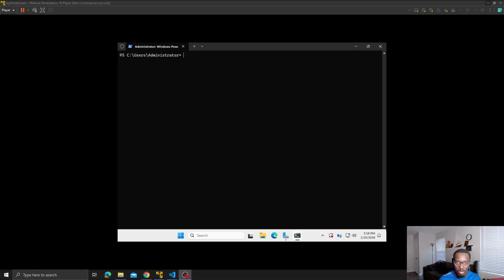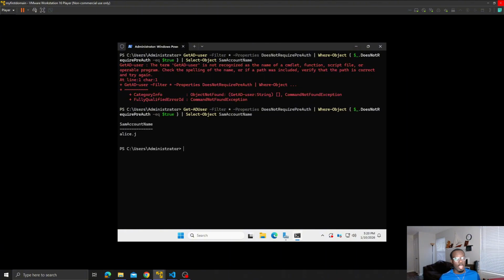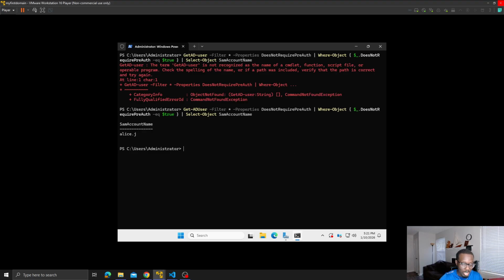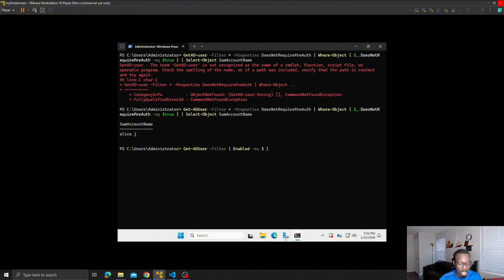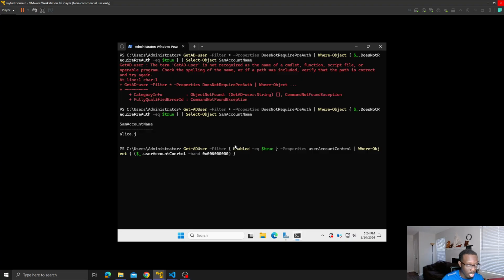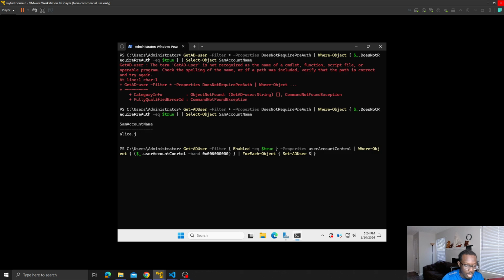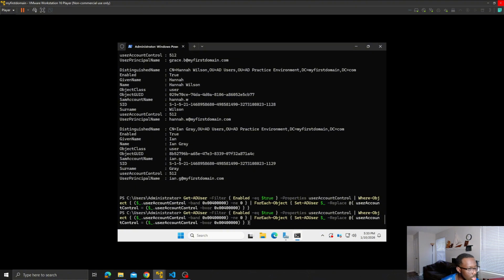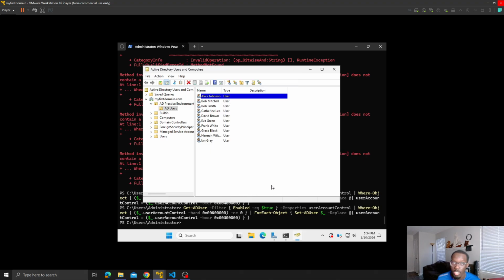Defend Against AS-REP Roasting Attacks for GOOD!!!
This video goes over methods to defend against AS-REP Roasting attacks. It shows a way to automate finding users with Pre-Authentication disabled and enable it. It also shows how to manually enable Pre-Authentication.